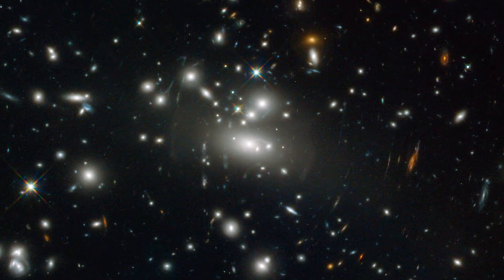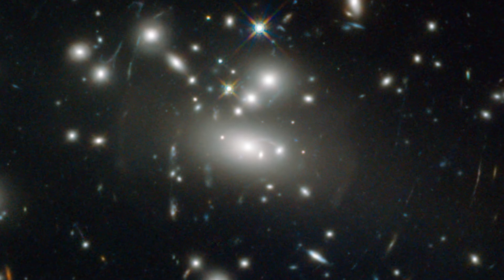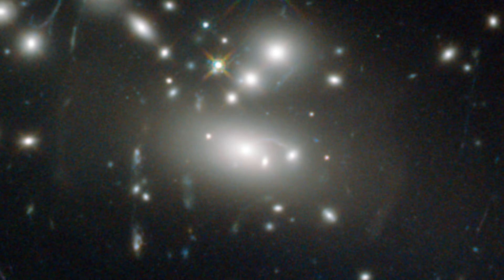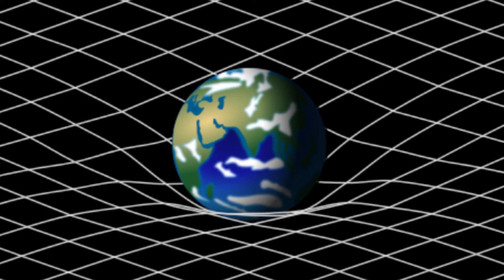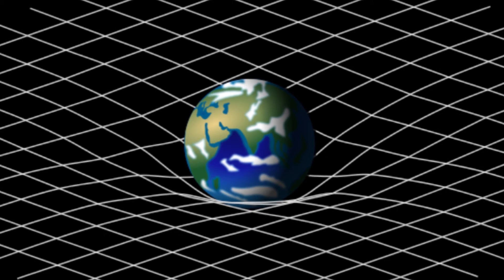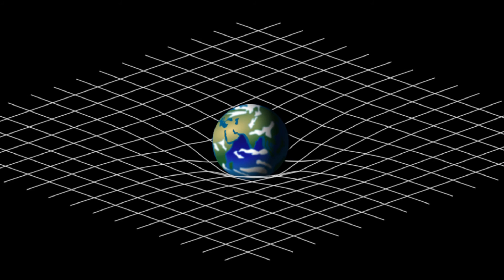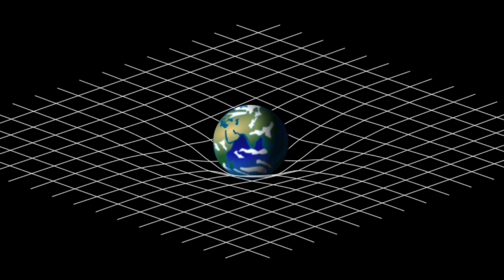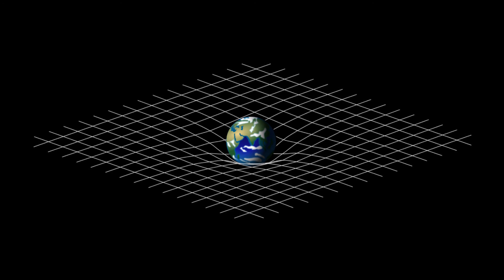What is Spacetime?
In physics, spacetime is any mathematical model that combines space and time into a single interwoven continuum. Since 300 BCE, the spacetime of our universe has historically been interpreted from a Euclidean space perspective, which regards space as consisting of three dimensions, and time as consisting of one dimension, the "fourth dimension". By combining space and time into a single manifold called Minkowski space in 1908, physicists have significantly simplified a large number of physical theories, as well as described in a more uniform way the workings of the universe at both the supergalactic and subatomic levels.
In non-relativistic classical mechanics, the use of Euclidean space instead of spacetime is appropriate, because time is treated as universal with a constant rate of passage that is independent of the state of motion of an observer. In relativistic contexts, time cannot be separated from the three dimensions of space, because the observed rate at which time passes for an object depends on the object's velocity relative to the observer and also on the strength of gravitational fields, which can slow the passage of time for an object as seen by an observer outside the field.
In cosmology, the concept of spacetime combines space and time to a single abstract universe. Mathematically it is a manifold whose points correspond to physical events. In a local coordinate system whose domain is an open set of the spacetime manifold, three spacelike coordinates and one timelike coordinate typically emerge. Dimensions are independent components of a coordinate grid needed to locate a point in a certain defined "space". For example, on the globe the latitude and longitude are two independent coordinates which together uniquely determine a location. In spacetime, a coordinate grid that spans the 3+1 dimensions locates events (rather than just points in space), i.e., time is added as another dimension to the coordinate grid. This way the coordinates specify where and when events occur. However, the unified nature of spacetime and the freedom of coordinate choice it allows, imply that to express the temporal coordinate in one coordinate system requires both temporal and spatial coordinates in another coordinate system. Unlike in normal spatial coordinates, there are still restrictions for how measurements can be made spatially and temporally. These restrictions correspond roughly to a particular mathematical model which differs from Euclidean space in its manifest symmetry.
Until the beginning of the 20th century, time was believed to be independent of motion, progressing at a fixed rate in all reference frames; however, following its prediction by special relativity, later experiments confirmed that time slows at higher speeds of the reference frame relative to another reference frame. Such slowing, called time dilation, is explained in special relativity theory. Many experiments have confirmed time dilation, such as the relativistic decay of muons from cosmic ray showers and the slowing of atomic clocks aboard a Space Shuttle relative to synchronized Earth-bound inertial clocks. The duration of time can therefore vary according to events and reference frames.
When dimensions are understood as mere components of the grid system, rather than physical attributes of space, it is easier to understand the alternate dimensional views as being simply the result of coordinate transformations.
The term spacetime has taken on a generalized meaning beyond treating spacetime events with the normal 3+1 dimensions. It is really the combination of space and time. Other proposed spacetime theories include additional dimensions—normally spatial but there exist some speculative theories that include additional temporal dimensions and even some that include dimensions that are neither temporal nor spatial . How many dimensions are needed to describe the universe is still an open question. Speculative theories such as string theory predict 10 or 26 dimensions, but the existence of more than four dimensions would only appear to make a difference at the subatomic level.